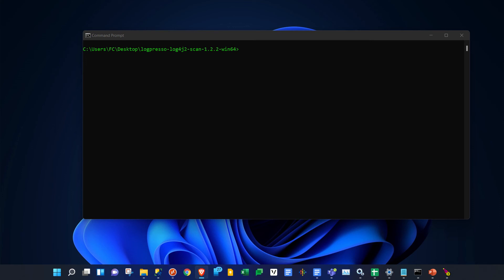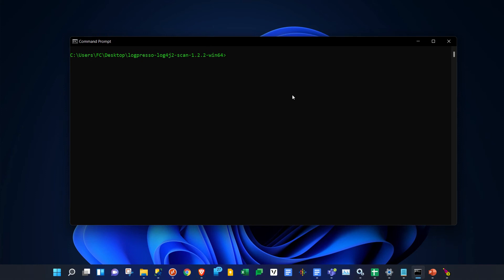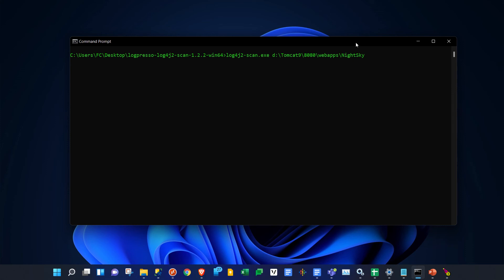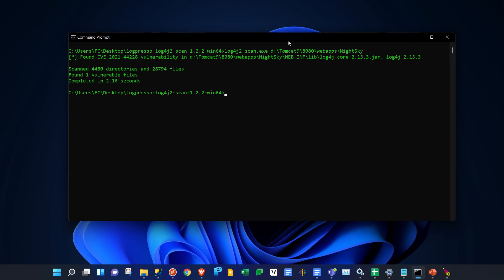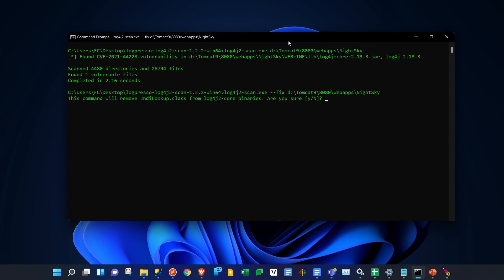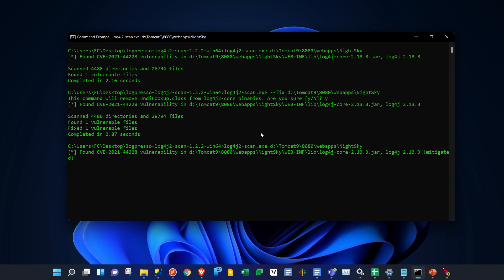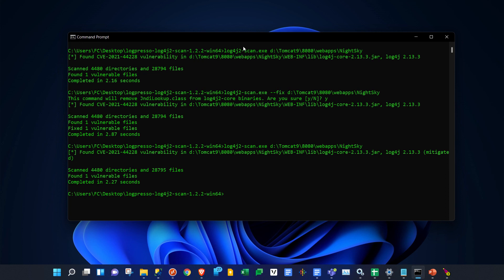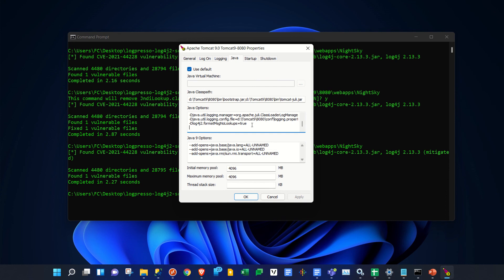Scanning for the Log4j2 critical vulnerability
Scanning for the Log4j2 critical vulnerability. This is a quick guide to help you determine if your Webapp has the Log4j2 vulnerability. It also helps you mitigate the issue until you can get a proper patch.

Java option:
-Dlog4j2.formatMsgNoLookups=true